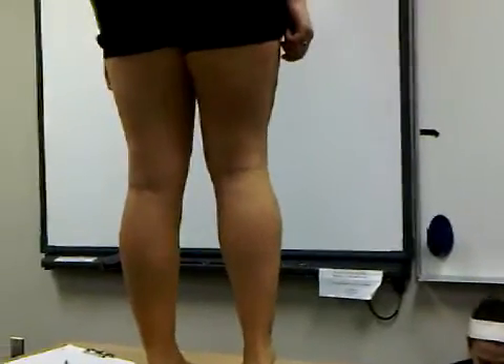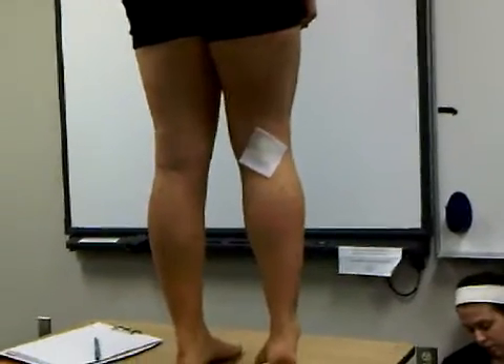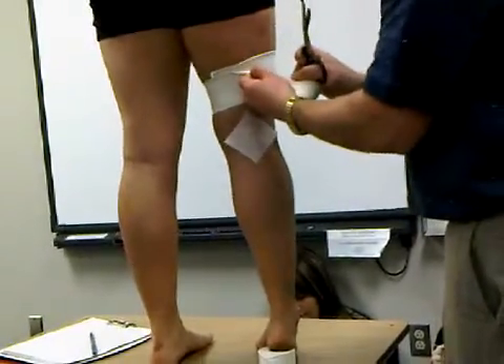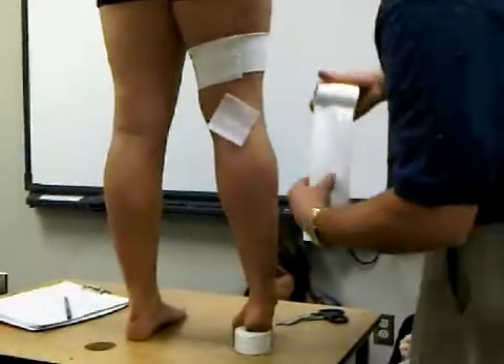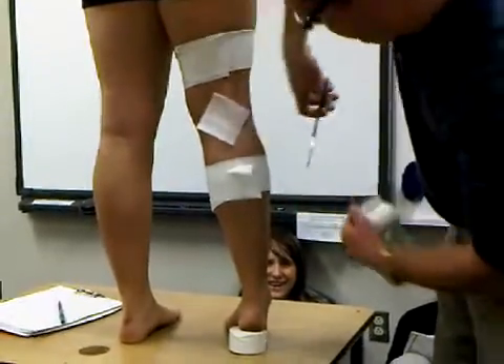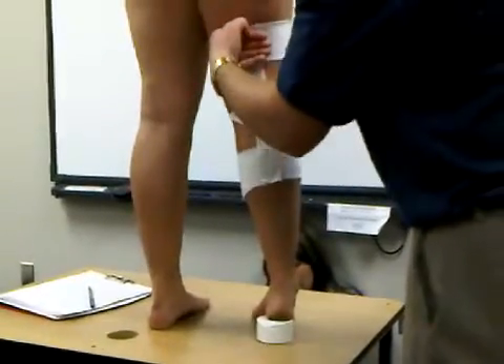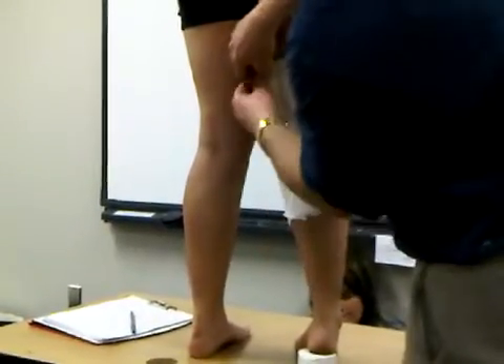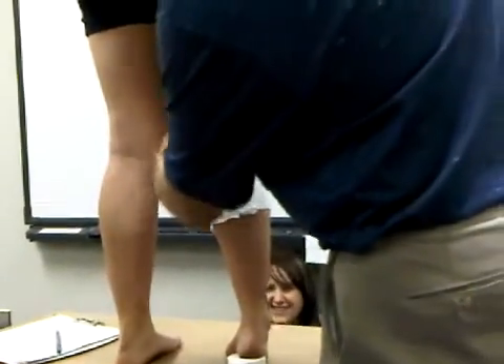Hyper Extention of ACL .3GP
Hyper Extention of ACL